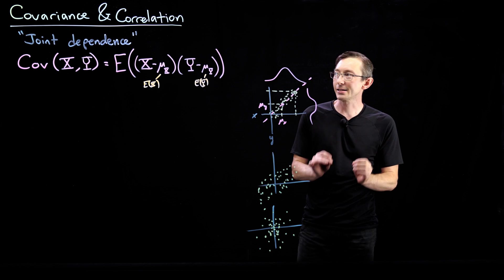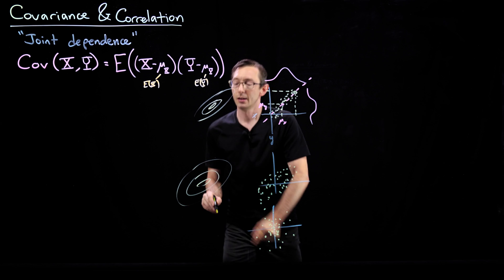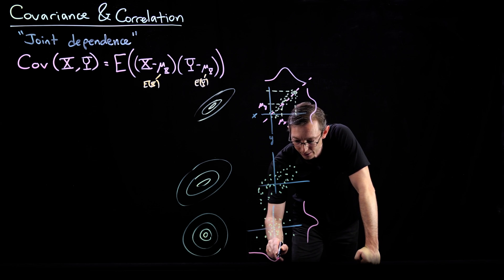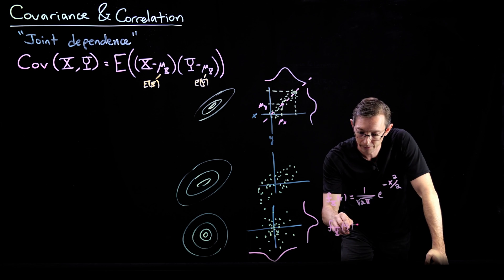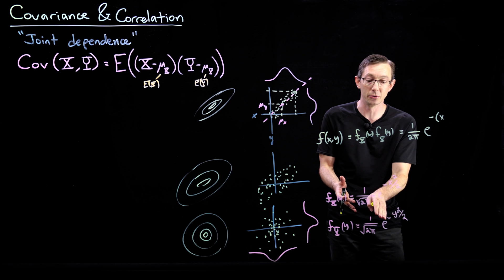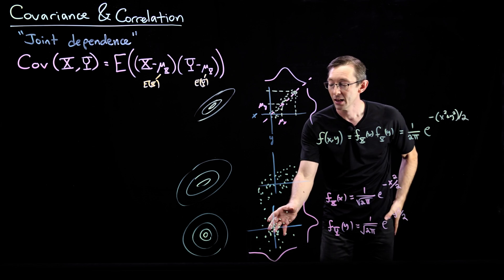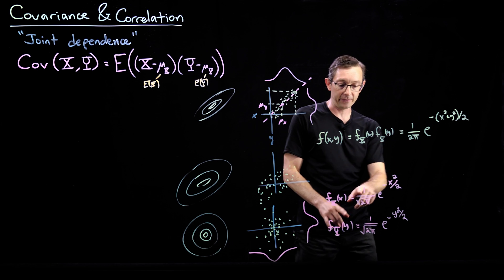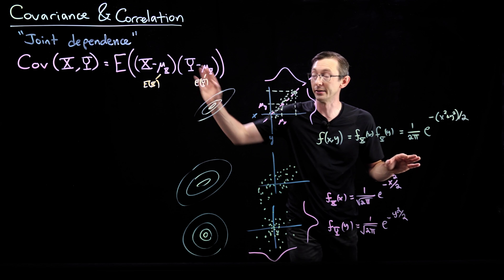Covariance and Correlation: Example with Gaussian Distributions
Here we explore some simple examples of covariance and correlation of random variables.

%%% CHAPTERS %%%
00:00 Intro
01:48 Example: Gaussian of Independent Variables
03:48 Outro